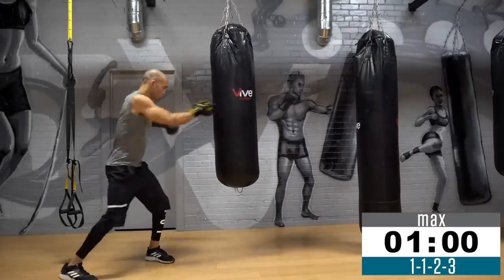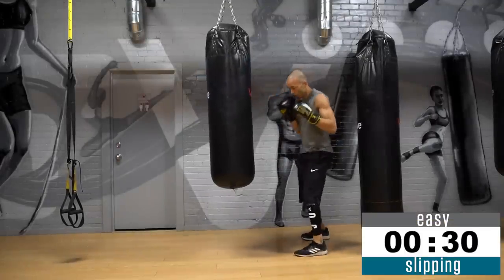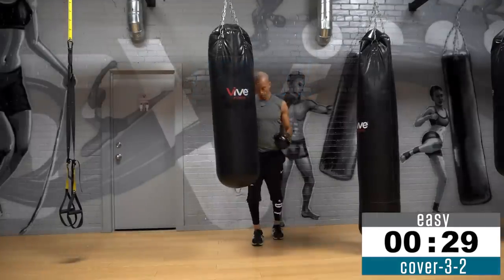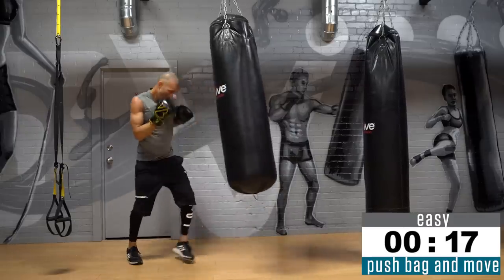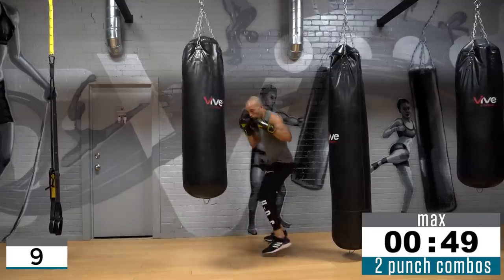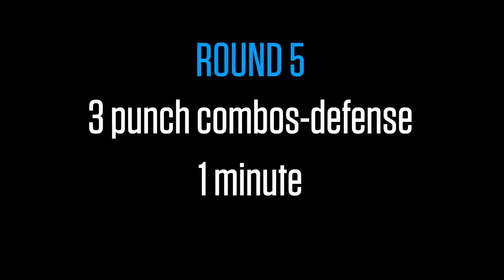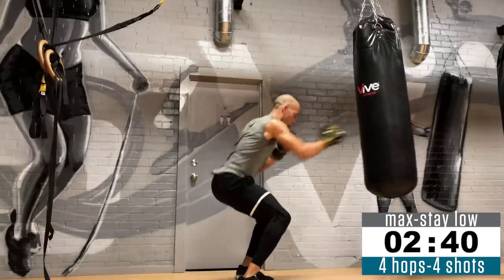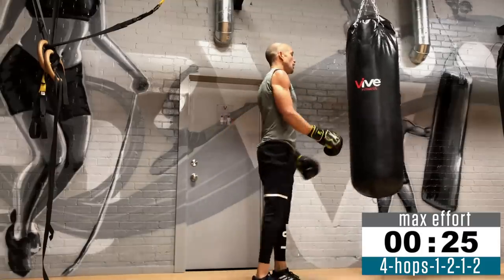30 Minute Boxing Heavy Bag HIIT Workout for Beginners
30 Minute Boxing Heavy Bag HIIT Workout for Beginners

This heavy bag HIIT session focuses on speed and endurance. Run through the entire Session and see how good you feel when you finish the boxing punch bag session. Don't hold back, set your goals off on a positive right away by ripping through this entire session.
Trust me... you are going to love this Boxing Heavy Bag HIIT session.
480 PREMIUM Workouts --- NATE BOWER ELEVATED

0:00 Introduction
0:22 33 Minute Heavy Bag HIIT
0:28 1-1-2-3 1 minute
5:16 slipping 30 seconds
10:52 cover-3-2 30 seconds
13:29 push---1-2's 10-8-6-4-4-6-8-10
14:42 push bag and move 30 seconds
18:59 moving 2 punch combos 1 minute
21:51 move and rip 30 seconds
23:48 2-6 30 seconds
26:07 3 punch combos-defense 1 minute
27:48 Conditioning
29:19 2-1 All out POWER
30:09 ROUND 4hops-1-2-1-2 All out!!